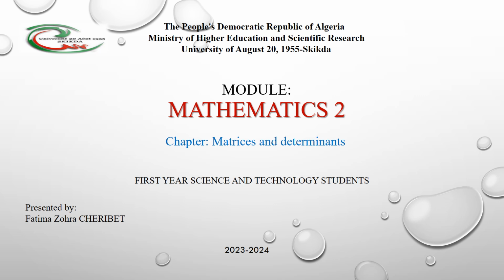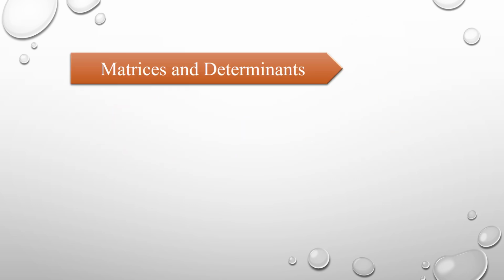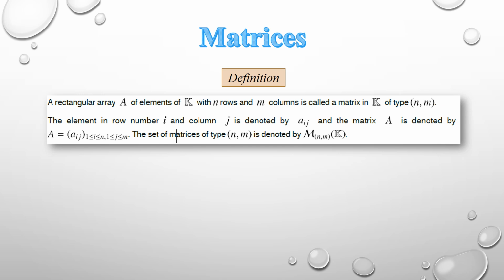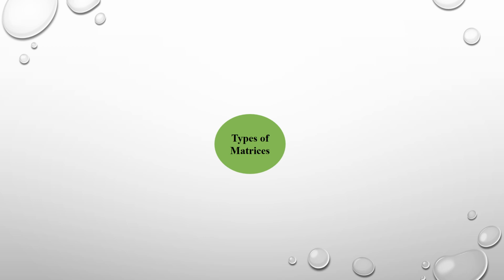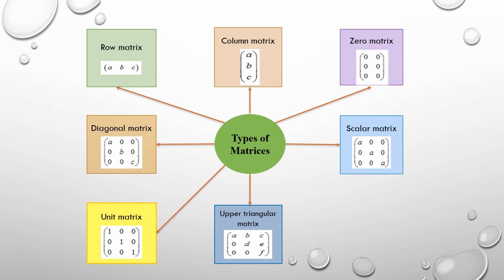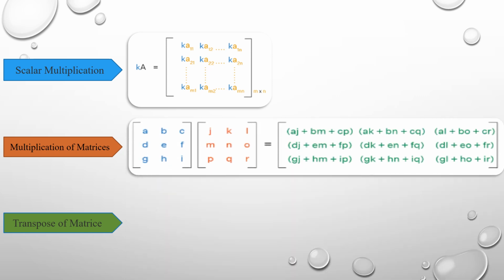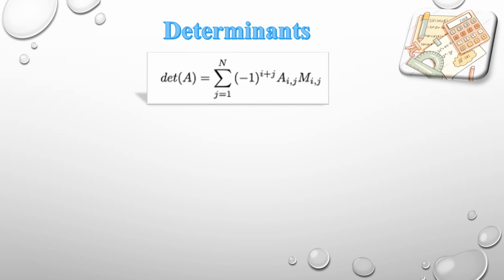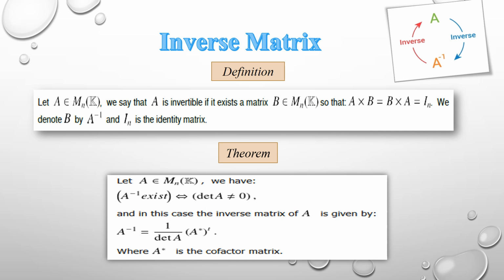vidéo contenu Fatima Zohra Cheribet univertsité 20 Aout 1955 Skikda